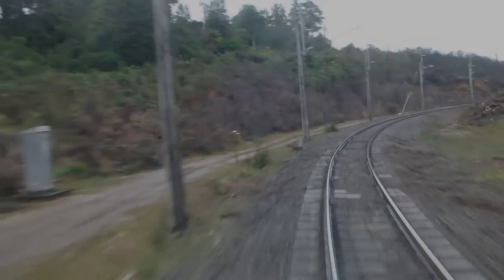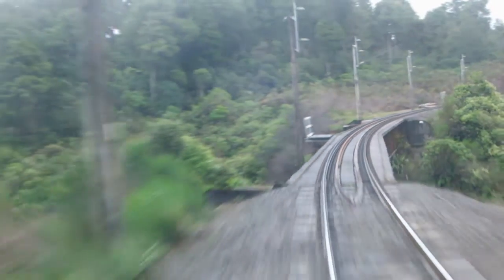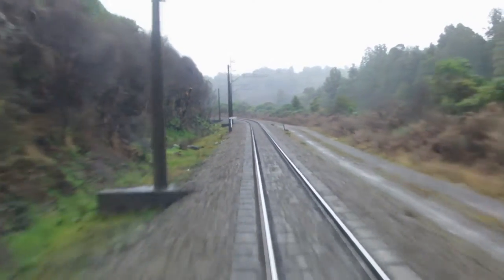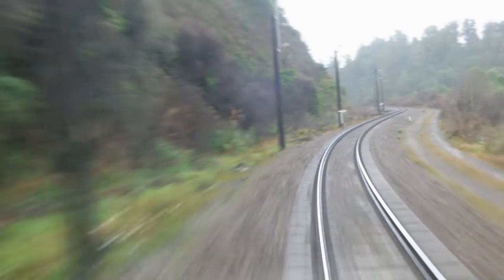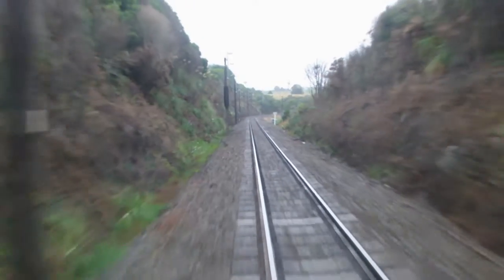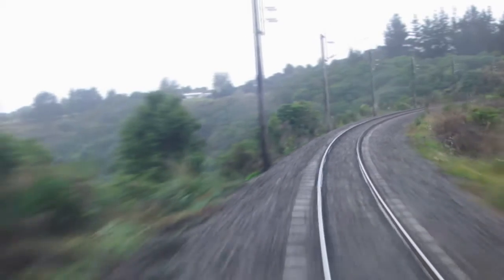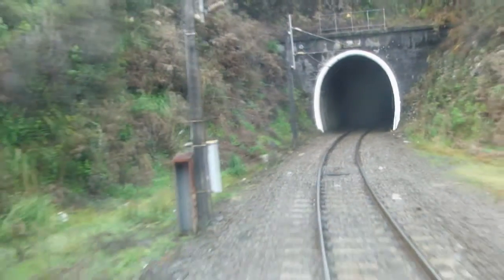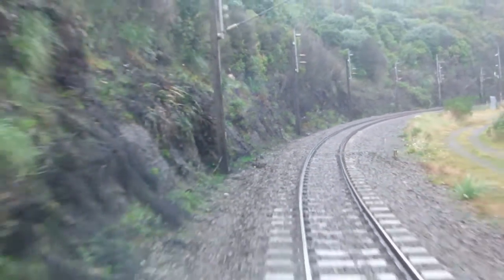Raurimu Spiral - HD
A ride in the observation lounge of the northbound Overlander down the World Famous Raurimu Spiral, just north of National Park.